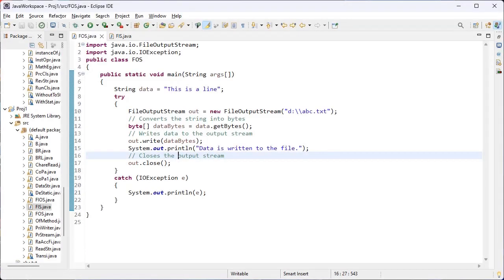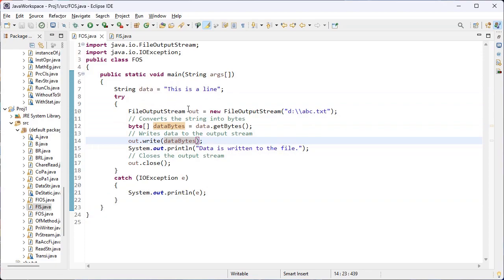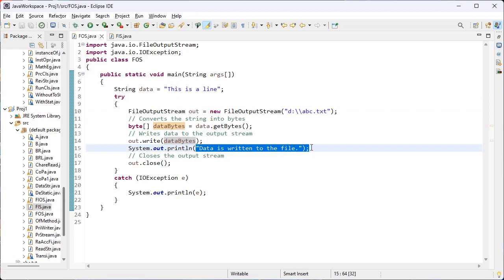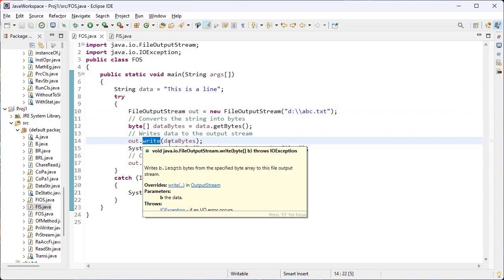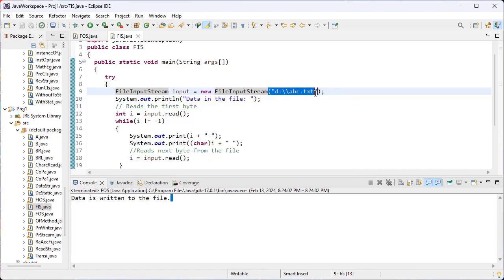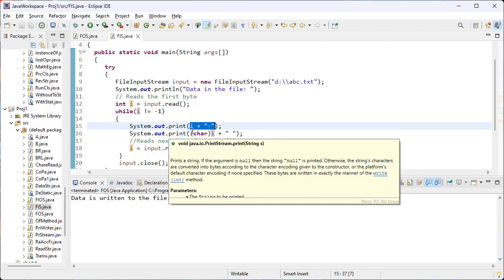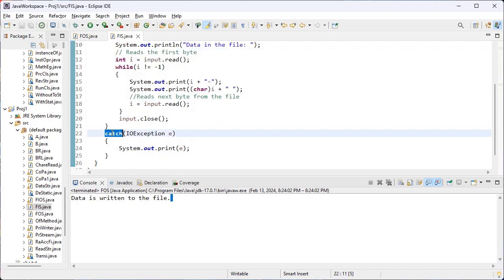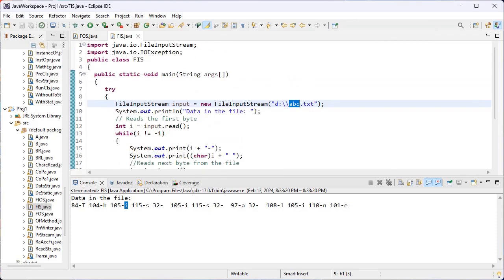Java Tutorial |Part 73 | FileOutputStream and FileInputStream with Examples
FileOutputStream
Java FileOutputStream is an output stream used for writing data to a file.
FileInputStream
It is used for reading byte-oriented data from a file.